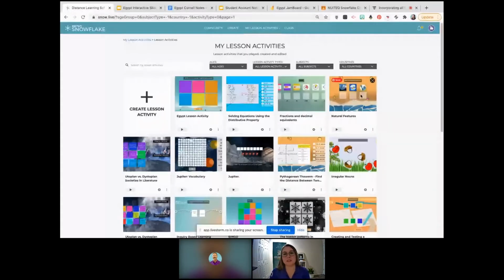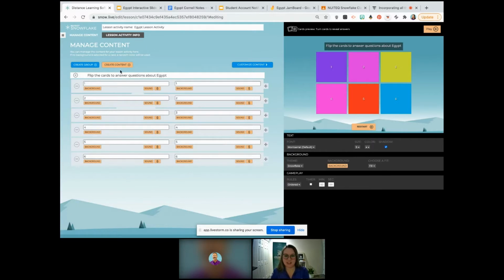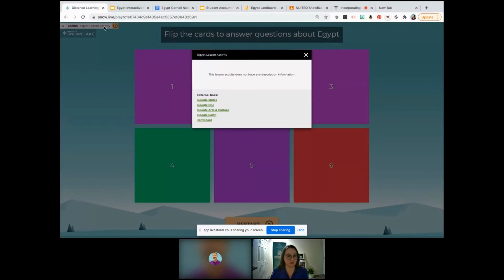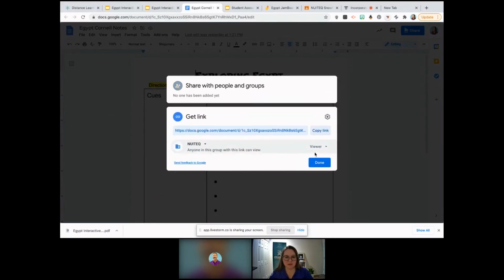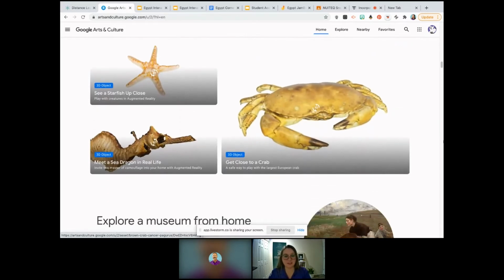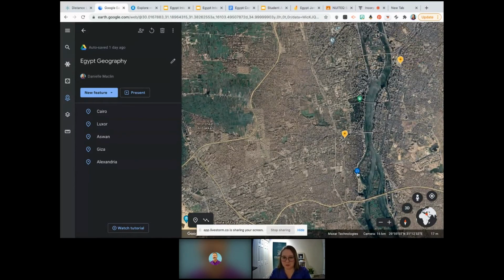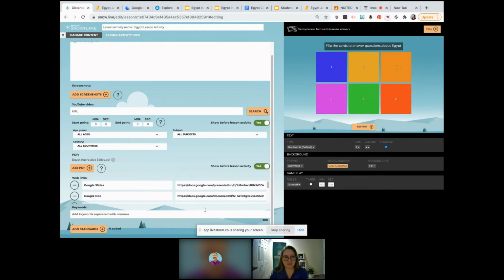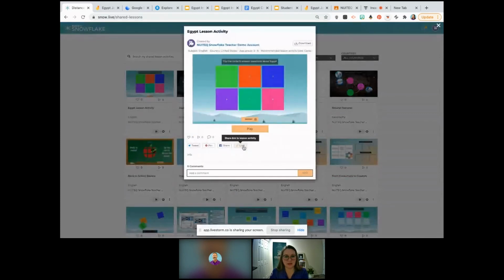NUITEQ Chorus Q&A Webinar 39 : Incorporating all things Google into NUITEQ Chorus